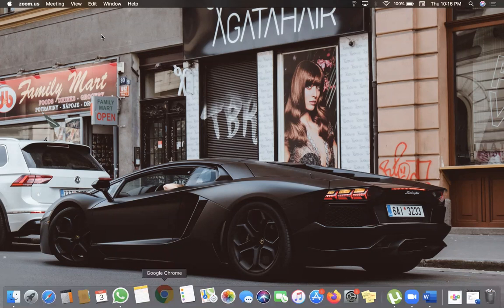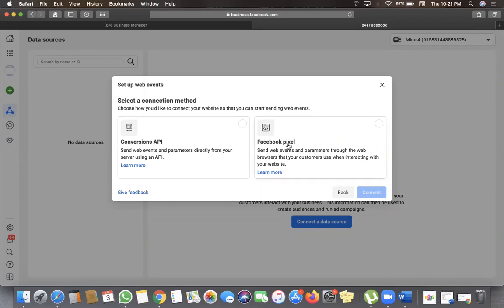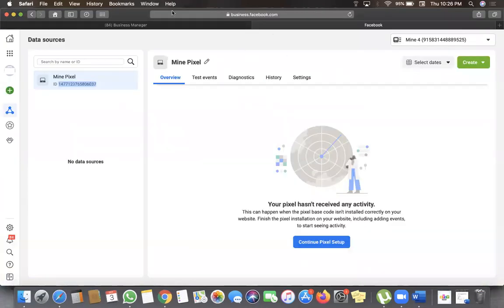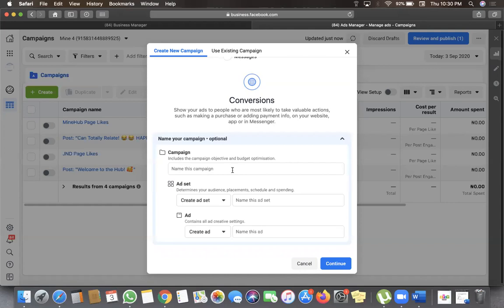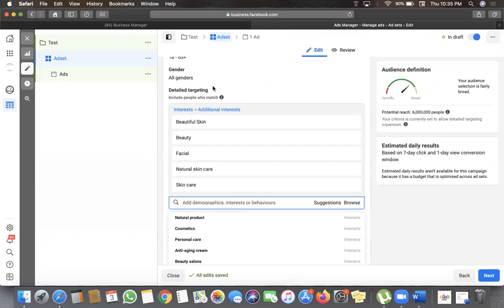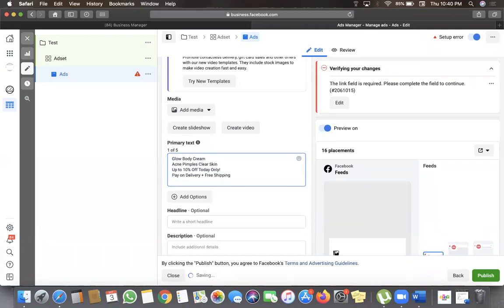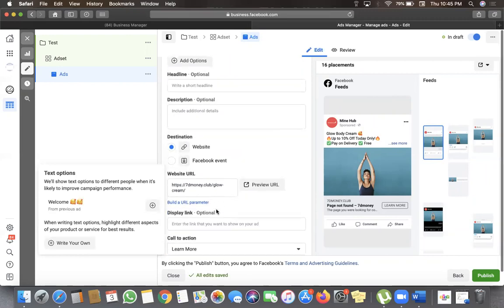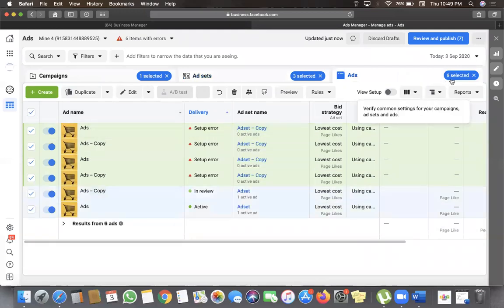Ecom Class - Pixel, Custom Conversion, Testing with Facebook Ads